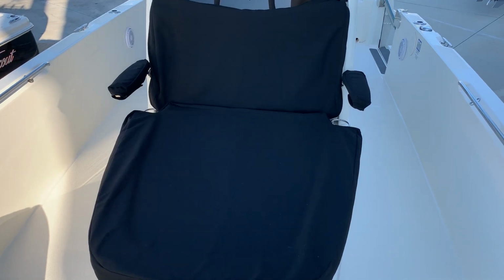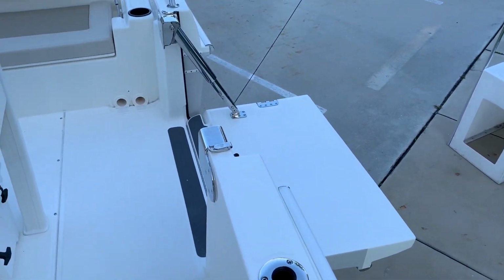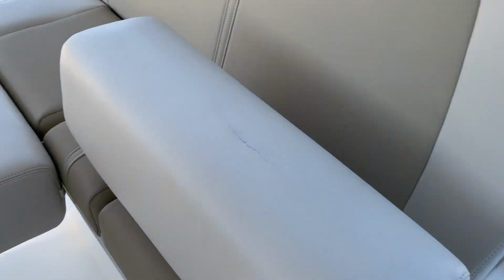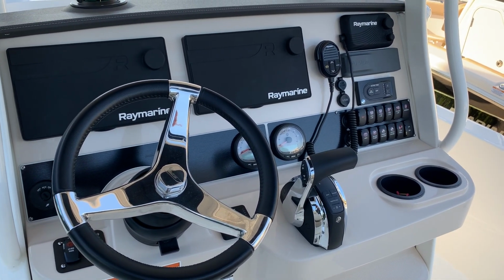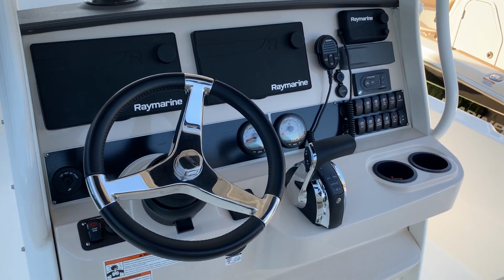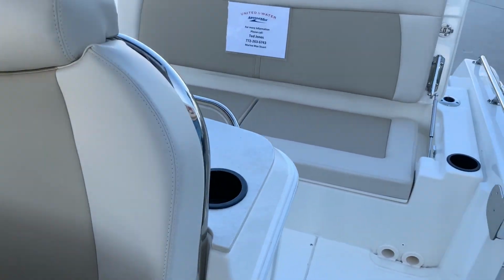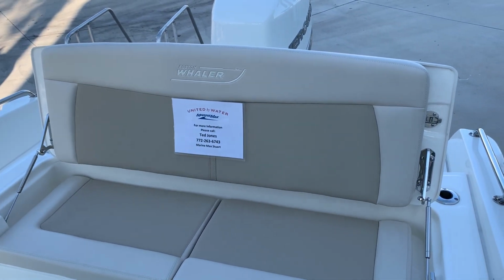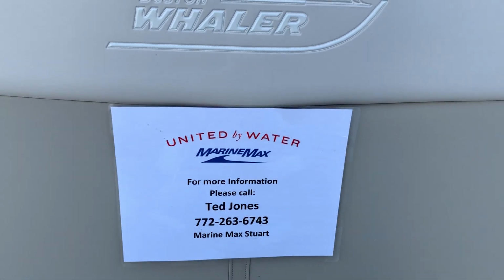2019 Boston Whaler 27 Dauntless For Sale at MarineMax Stuart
For versatility and effortless enjoyment, the 270 Dauntless® is unrivaled. Comfort and ease start in the bow, and continue throughout with stylish finishes, accessories and options to ensure you are prepared for any adventure. At every turn, the 270 Dauntless is the epitome of capability and comfort.